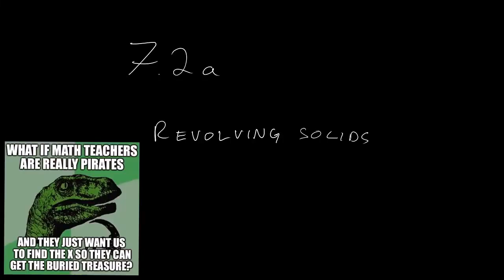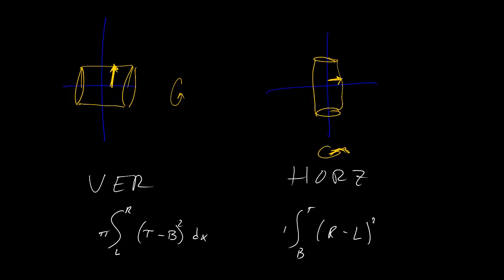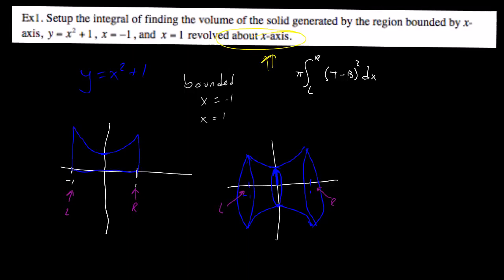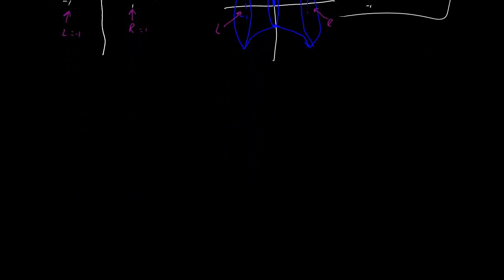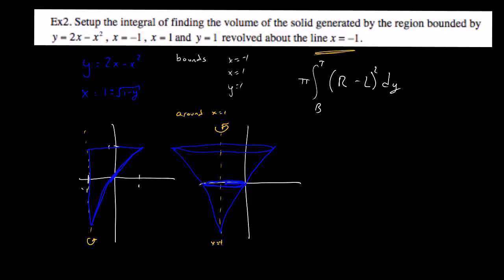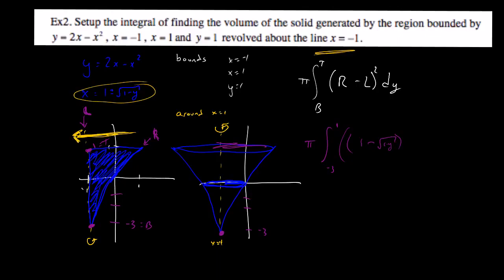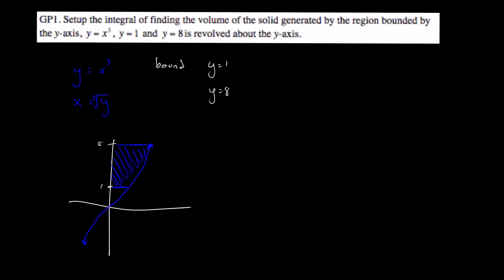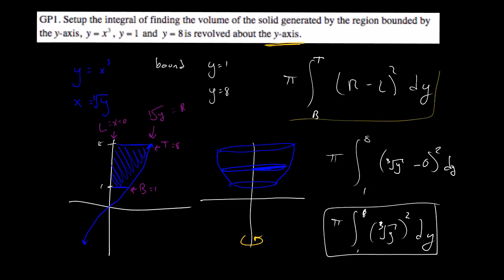AP Calc 7.2a Disc Washer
Explanation of the vertical method and horizontal method in revolving solids. Three examples explained.